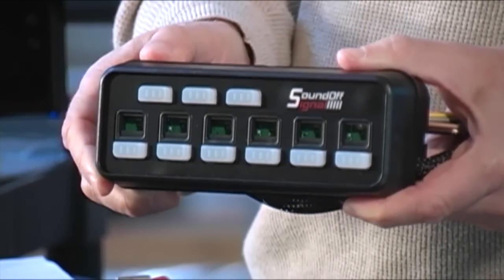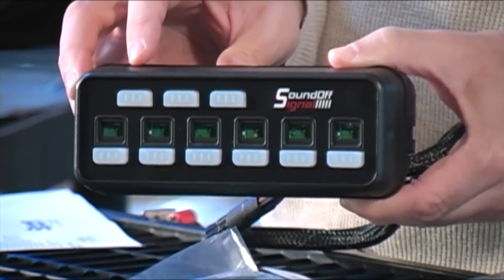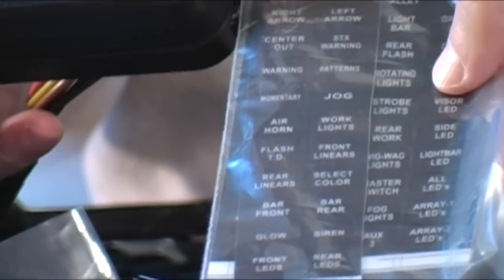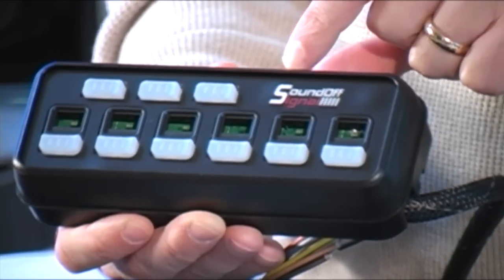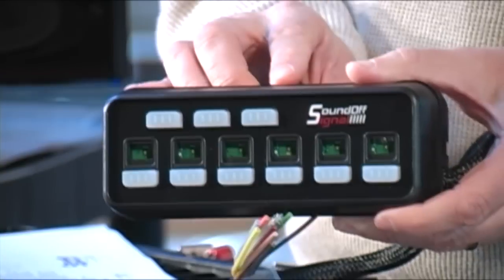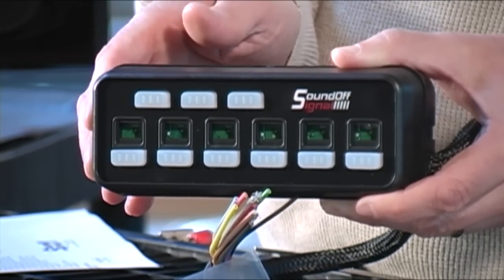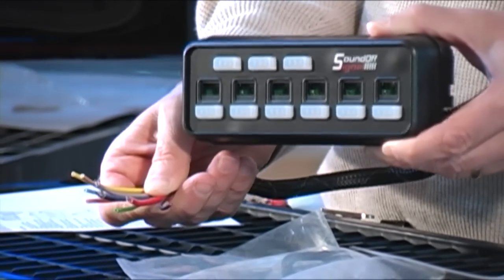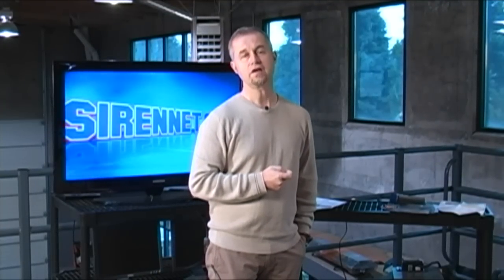SoundOff INTELLIswitch993 Digital Programmable Switch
The SoundOff INTELLIswitch993 Programmable Digital Switch is a very compact, robust and highly versatile digital switching solution. The INTELLIswitch993 offers a compact, slim design with self performing diagnostics at power-up to ensure optimum performance. The INTELLIswitch993 features 6 outputs plus 2 discrete (hidden) buttons behind the logo - one discreet switch for a gun lock, and the other is the back lighting dimmer control. The top 3 buttons offer the Power Pursuit feature which means they can be configured to operate any combination of the lower 6 buttons automatically without the need for hours of special wiring. The INTELLIswitch993 features digital switching providing high speed action and efficient lower operating current plus increased reliability. The INTELLIswitch993 comes with a 5 Year No Hassle Warranty.

# Features: Compact, slim design with self performing diagnostics at power-up to ensure optimum performance.
# 9 Ryno-Tuf durable push buttons plus 2 hidden membrane switches.
# 3 Power Pursuit buttons (top 3 buttons) which can be configured to operate any combination of the lower 6 buttons automatically.
# 6 Standard buttons control individual outputs (2 amps max each) and can be individually set as ON/OFF or Momentary.
# Standard button #6 can be programmed as a Timed Momentary (1 to 25 seconds).
# 2 hidden membrane switches are located behind the logo:
    * 1 for back lighting dimmer control - bright, medium, low and off.
    * 1 momentary switch to program your choice of function such as timed gun lock.

# Digital switching provides high speed action and efficient lower operating current plus increased reliability.
# LED back lighting on the buttons for easy function identification in the dark.
# Includes 60 title legends.
# Mounting: Included 2-piece swivel bracket or may be console mounted.
# Input Voltage Range: 12 Vdc nominal (9 - 16 Vdc).
# Current Draw: 12 amps max output.
# Dimensions: 6.5" (165 mm) length x 2.5" (64 mm) height x 2" (51 mm) depth.

SoundOff Signal 5 Year No Hassle Warranty